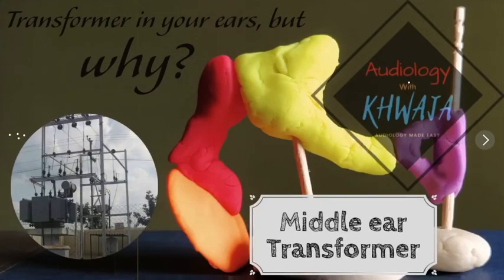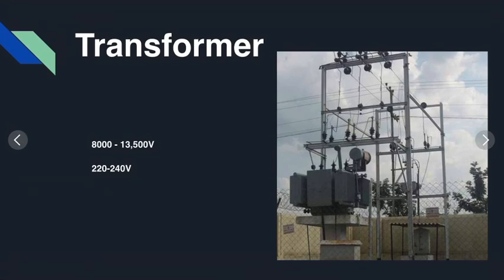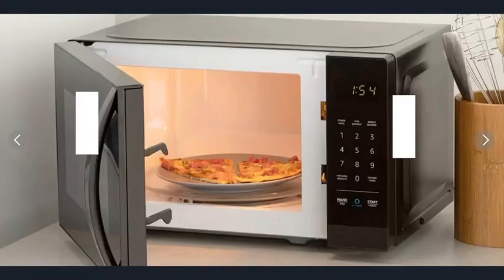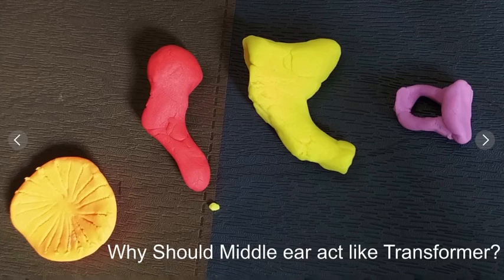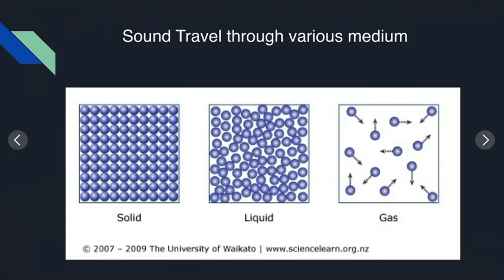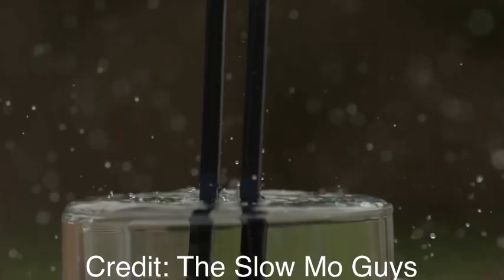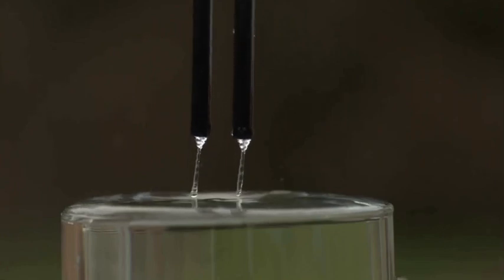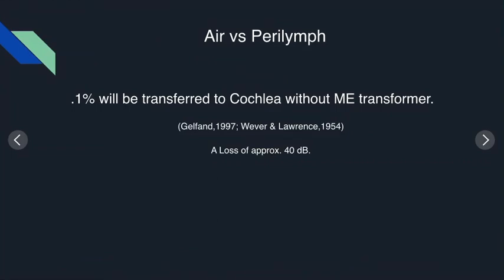Middle ear Transformer Part 1